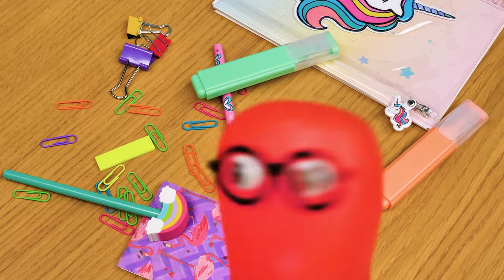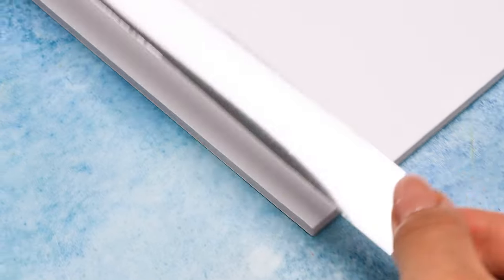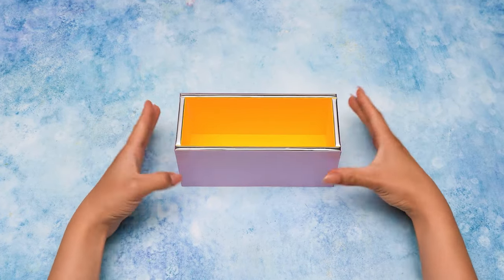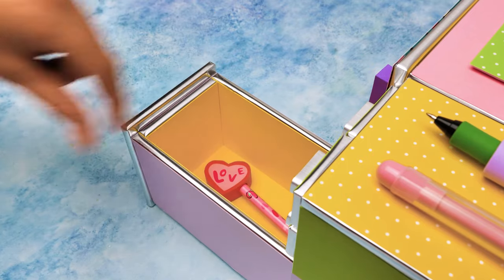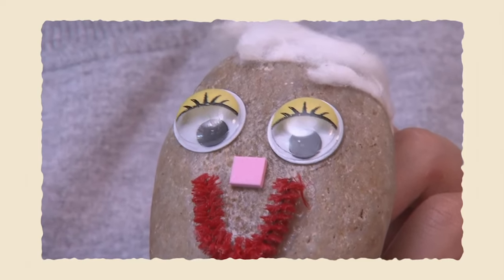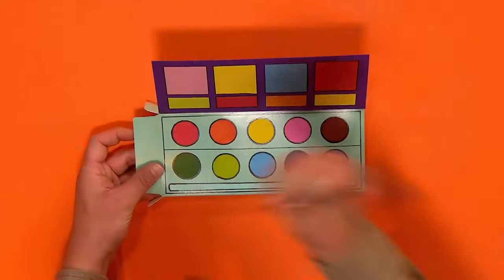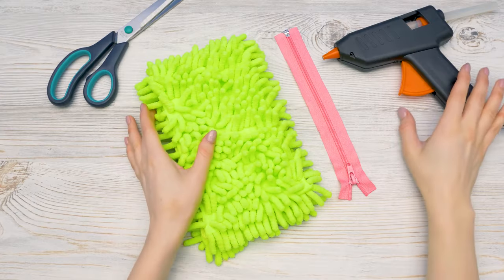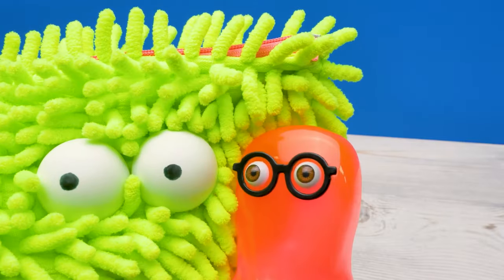Making Cool School Supplies✏️📚| Fun & Easy Crafts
How to organize your desktop beautifully and conveniently? 🌈When notebooks and pencils are scattered all over the table? ✏️📚 Mister Maker and Slick Slime Sam can help us with this! ✨💖An unusual organizer in the shape of a microwave and an art box pencil case is what we need!😊 Let’s do it! 🌸

🌟 Let's embark on this creative expedition together and make every occasion in your life a little more special with these super adorable crafts! ✨🎨 👩‍🎨

Check out our Community Tab and see his best pictures, funny GIFs, new episode announcements and much more!

This project should be undertaken with parental or adult supervision to ensure a safe and enjoyable experience. All product and company names shown in the video are trademarks™ or registered® trademarks of their respective holders.